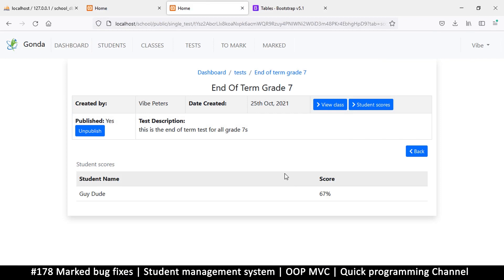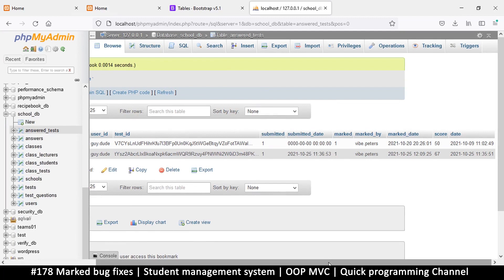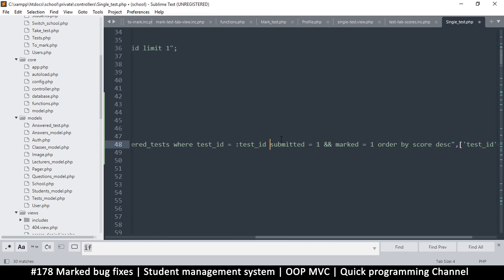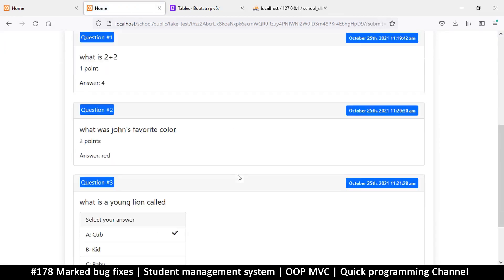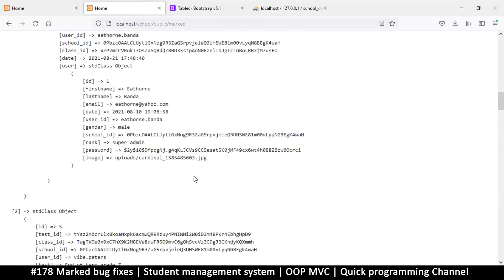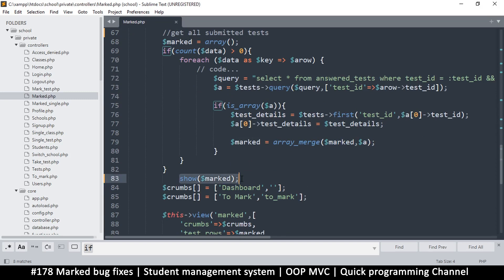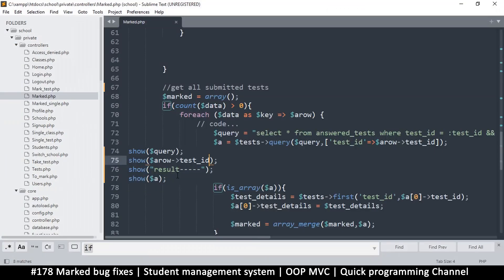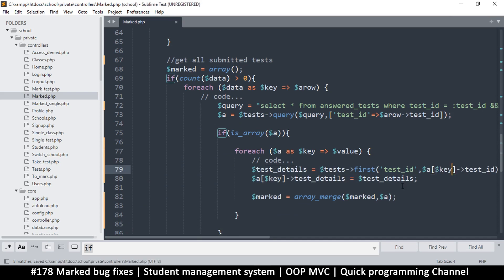#178 Marked bug fixes | Student management system in PHP | OOP MVC | Quick programming tutorial